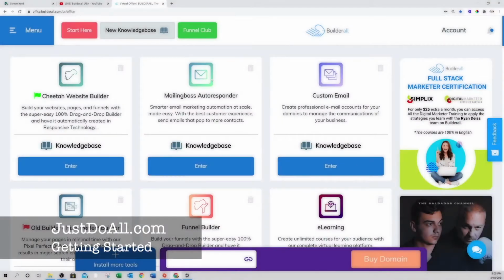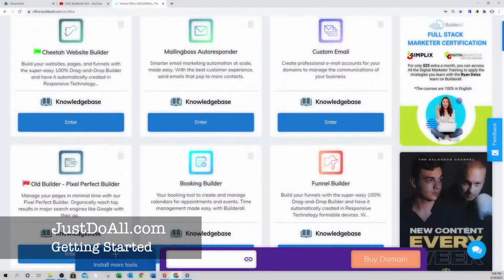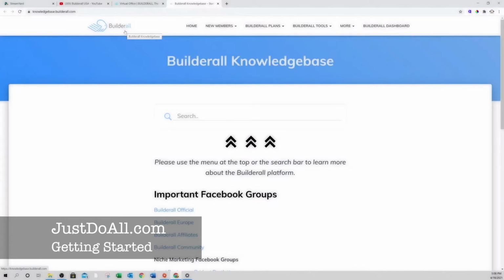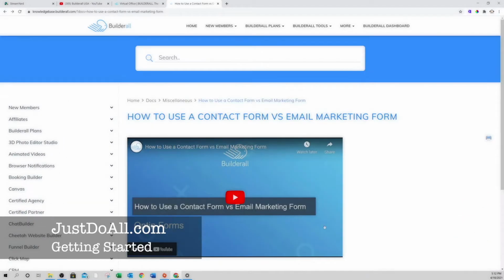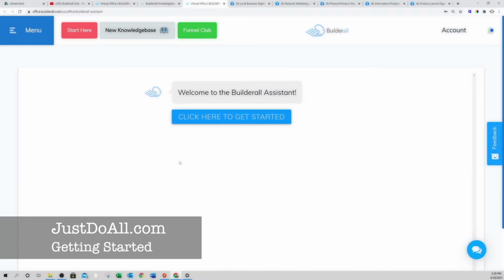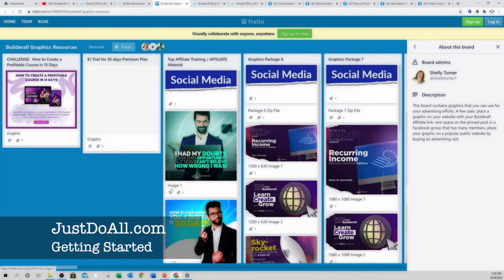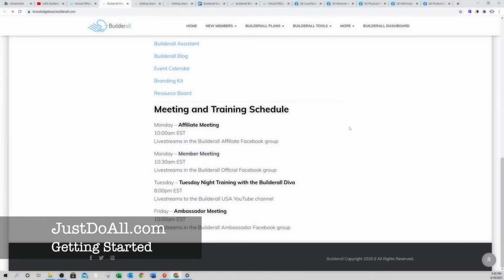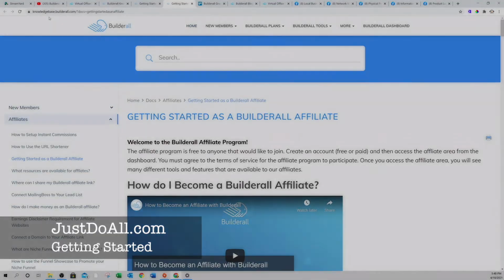How To Get Started With Builderall